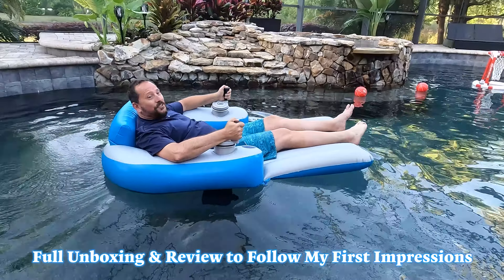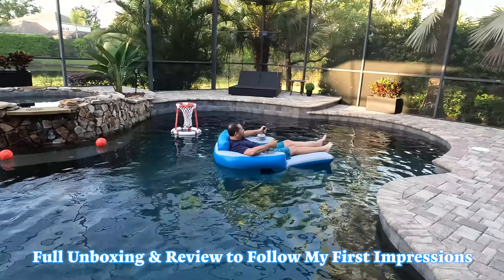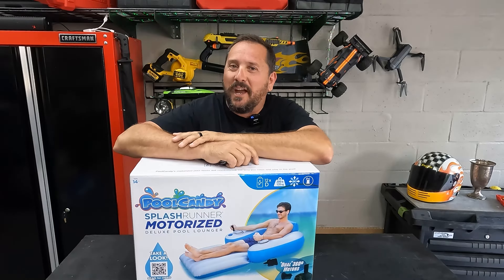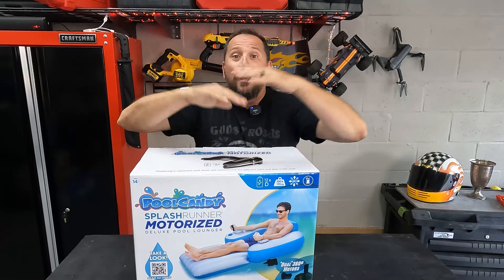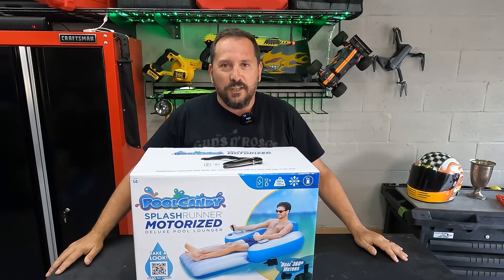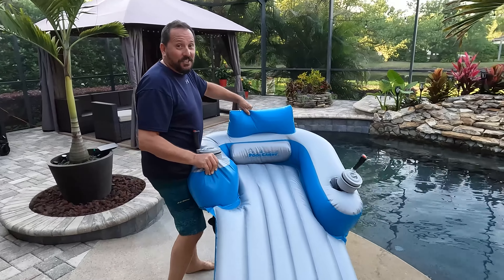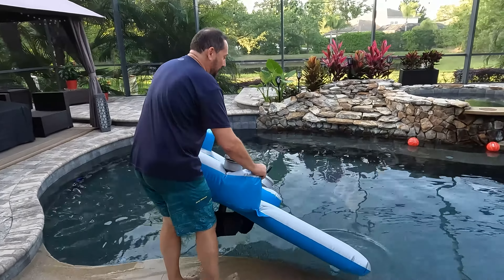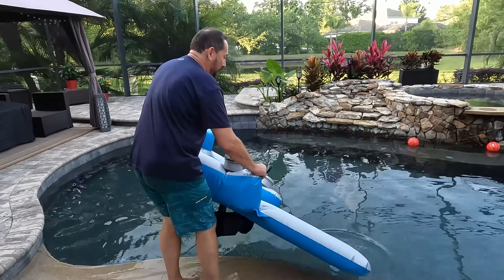Splash Runner 2.5 Motorized Inflatable Pool Lounger, Water Hammock Raft for Pool or Lake Reviewed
You're also helping us create more awesome content for you commissionsearned. Click now and let's take your experience to the next level! (Amazon)

Splash Runner 2.5 Motorized Inflatable Pool Lounger, Water Hammock Raft for Pool or Lake, Toy for Adults & Kids, Lightweight, Durable, Propellers Enclosed w/Safety Grill, Batteries Required

Relax in the most feature-rich, battery-powered pool lounger ever! Drive Forward, Backward, Left, Right, relocate to a sunny spot, or propel over to the shade - the Splash Runner puts you in the driver's seat!
Why float when you can drive? The Splash Runner by PoolCandy is a motorized pool lounger that will revolutionize the way you relax and play on the water! Drive around the pool with powerful dual 66-watt motors that activate at the touch of a button – spin and turn in every direction!
New and improved design! Newly designed propellers supply more torque, resulting in a 20% increase in speed. The Splash Runner inflatable raft has also been refined to provide superior maneuverability in the water.
Designed and tested for safety. The propellers are fully enclosed behind a protective safety grill.
The luxurious, wide-body inflatable raft is built with durable 0.35mm PVC and holds up to 300 pounds (136kg) with ease. Includes a high backrest, lower-back support, and a perfectly positioned cupholder. Assembles in minutes – no tools required!

🚤 Experience the ultimate pool relaxation with PoolCandy Splash Runner! 🌊

PoolCandy Splash Runner Motorized Pool Lounger